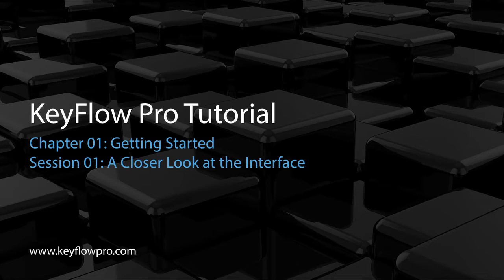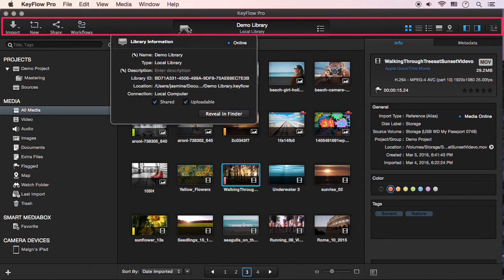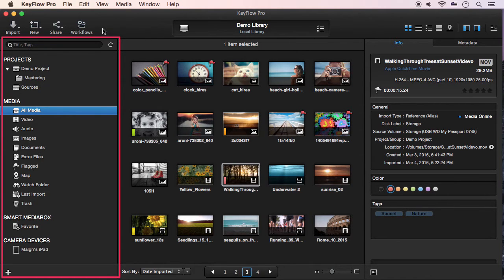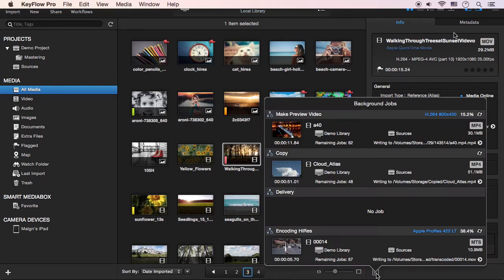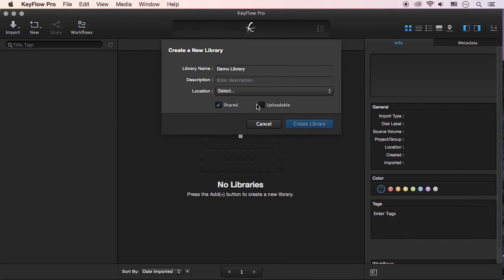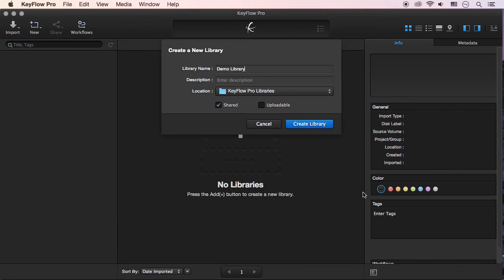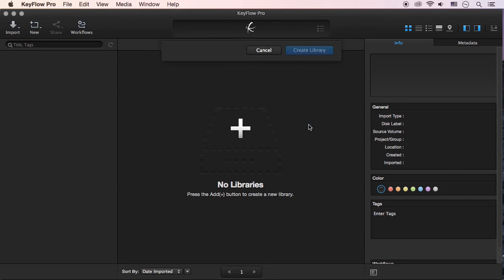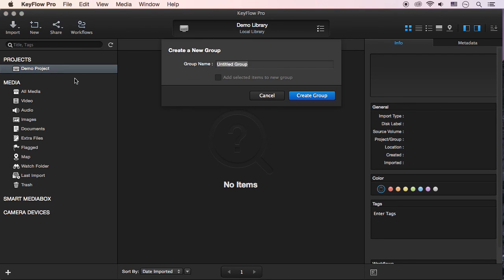KeyFlow Pro Tutorial 1. Getting Started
Chapter 1: Getting Started
- Session 1: A Closer Look at the Interface
- Session 2: Creating Library